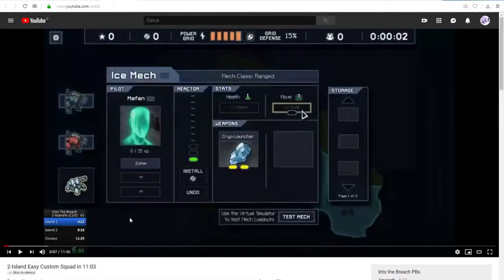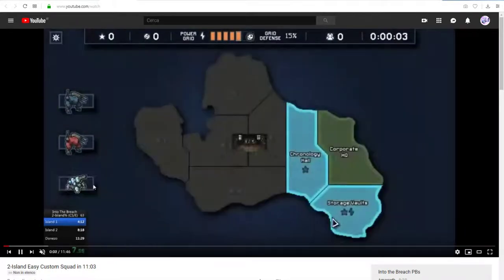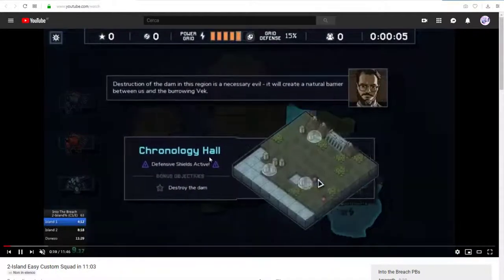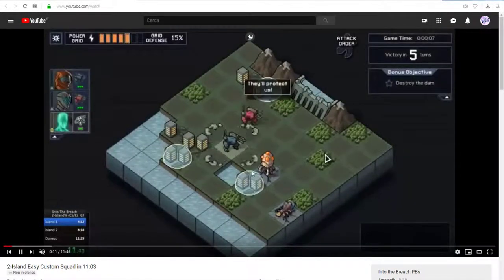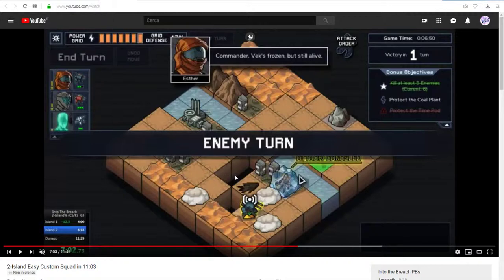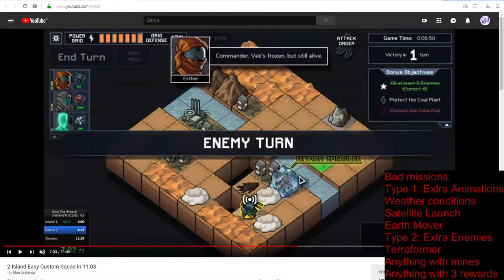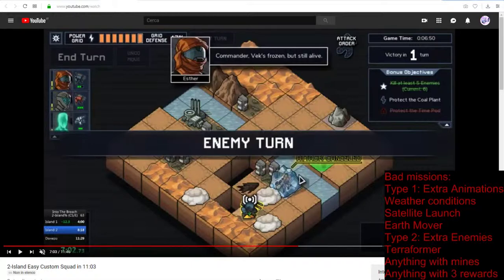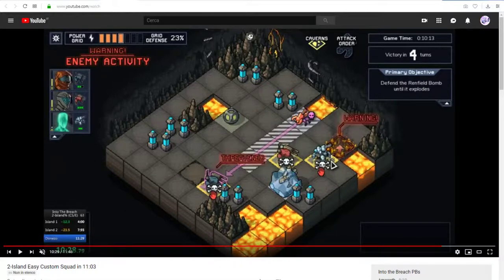Into The Breach Speedrunning Tutorial - Missions (how to pick them, how to play them)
I cover the essentials of all the missions that you will run into when speedrunning Into the Breach, and how to play through them as efficiently as possible.

Video does not cover Detritus missions, but Detritus has very bland missions - most of them are regular missions with ACID sprayed on.